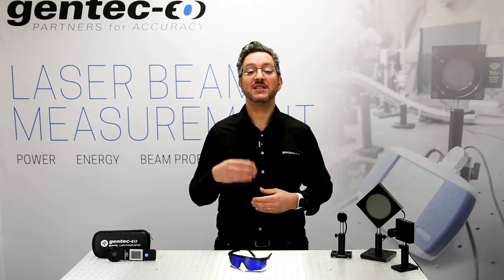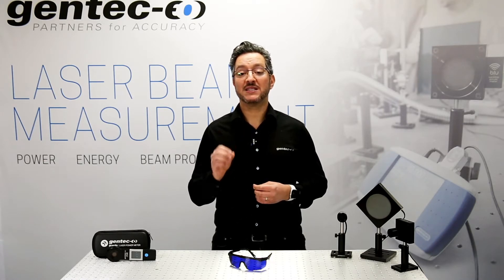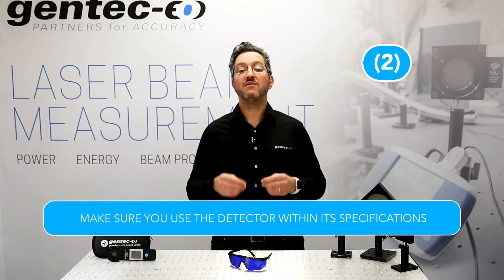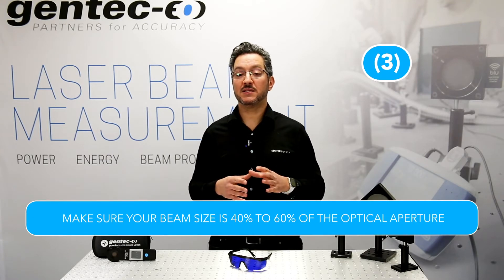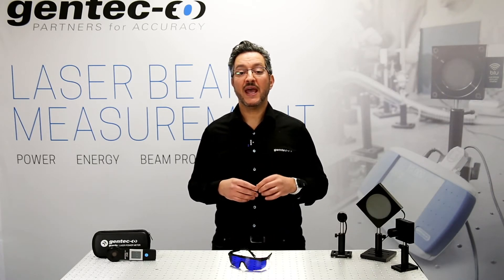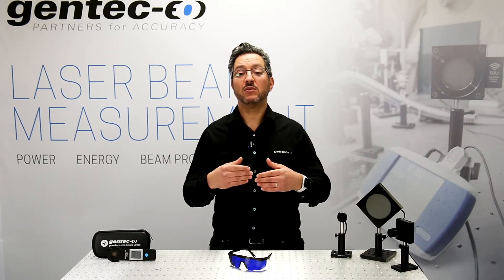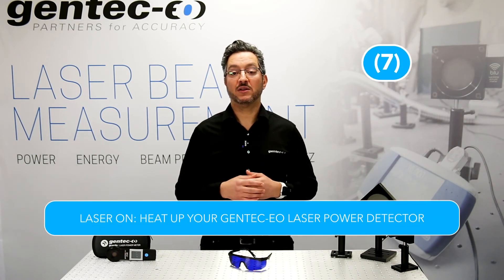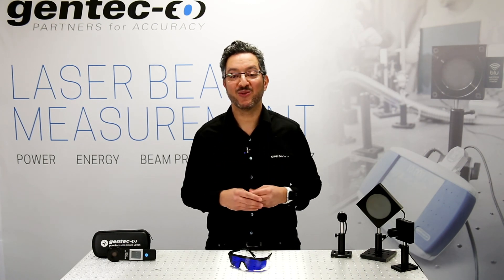Laser power measurement in 7 steps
Ahmed Rihane, Sales engineer at Gentec-EO, teaches you how to measure laser power using a Gentec-EO laser power meter in 7 simple steps. Watch this video to learn how to measure with Gentec-EO accuracy.

0:00 Introduction
0:48 Step 1: Fire up your laser and make sure it is stable
1:10 Step 2: Make sure you use the detector within its specifications
1:51 Step 3: Make sure your beam size is 40% to 60% of the optical aperture
2:21 Step 4: Laser on: Heat up your Gentec-EO laser power detector
2:56 Step 5: Laser off: Block the laser beam
3:27 Step 6: Zero the meter
3:44 Step 7: Laser on: Heat up your Gentec-EO laser power detector
4:16 Conclusion